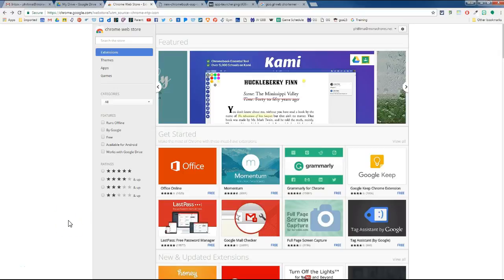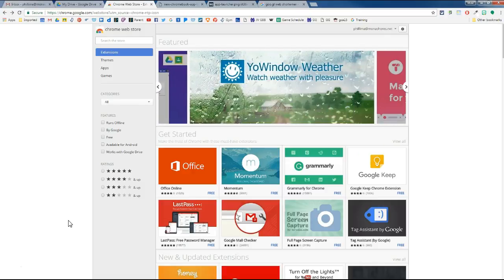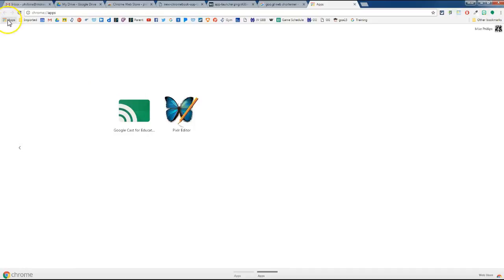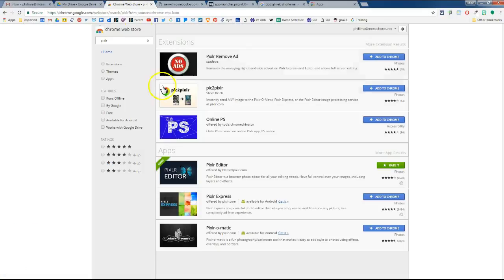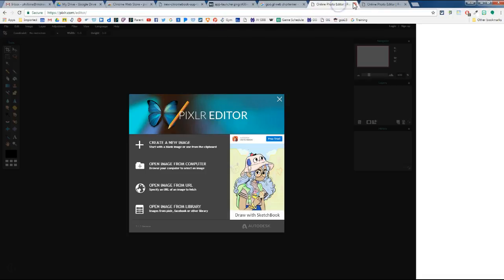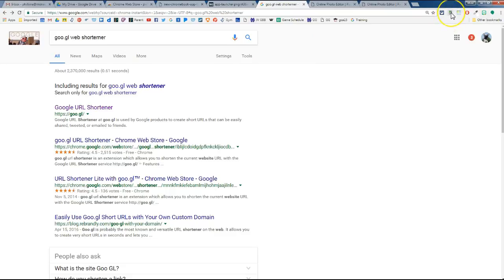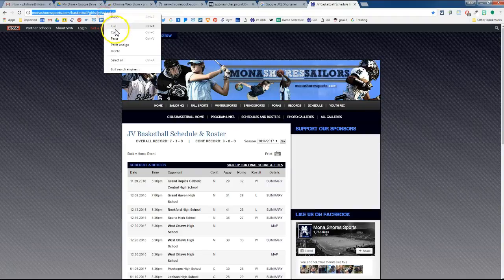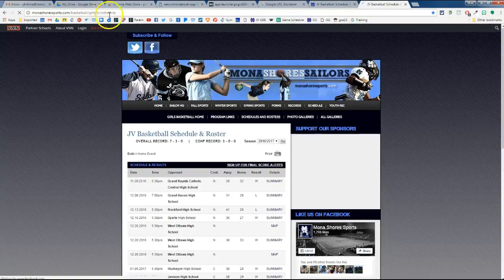Difference between Google Apps and Extensions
30 Tools, Tricks and Tips in 30 Days. Day 23 - Google Apps vs Extensions